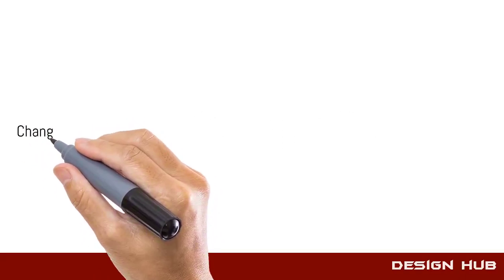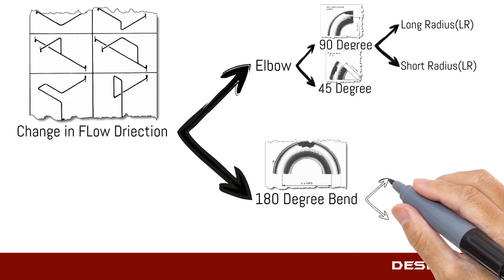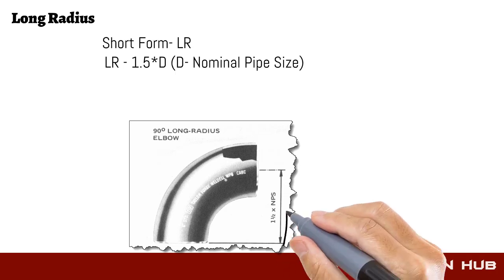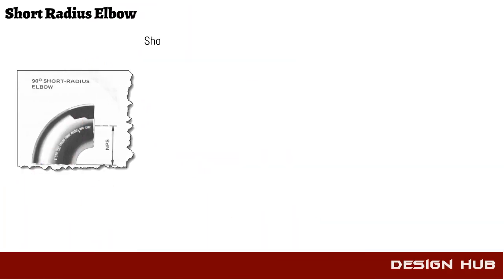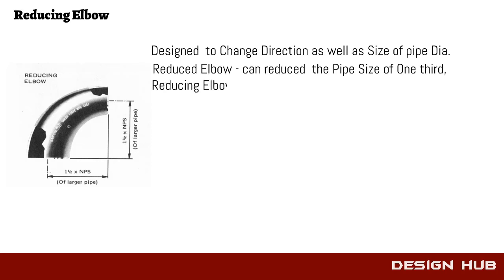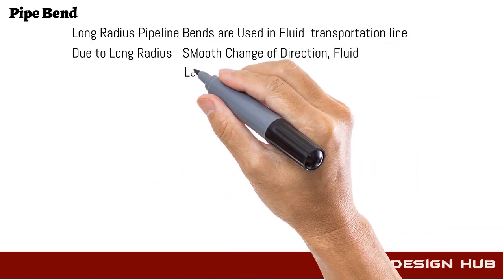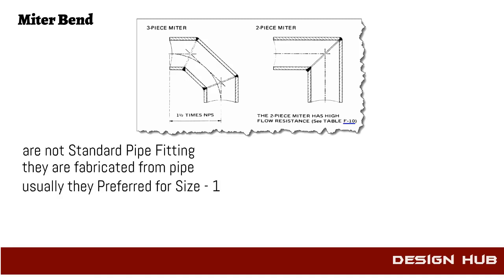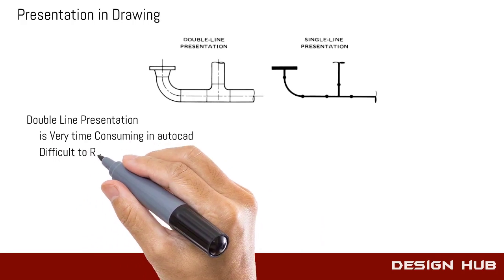Pipe design Series -Elbow and elbow selection part-3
Elbow slection as per pressure rating